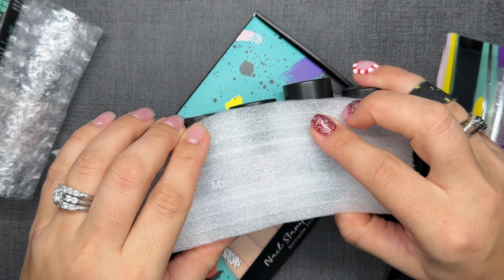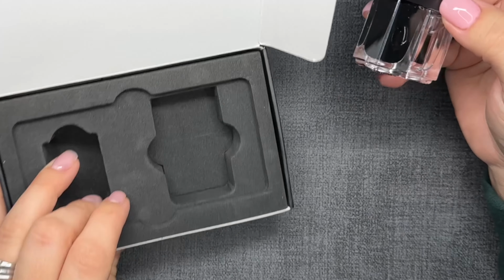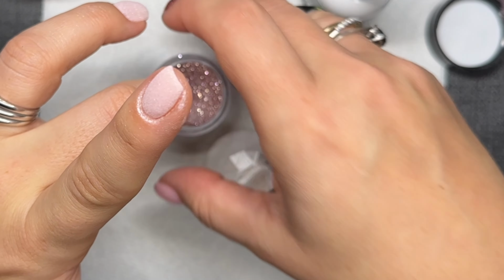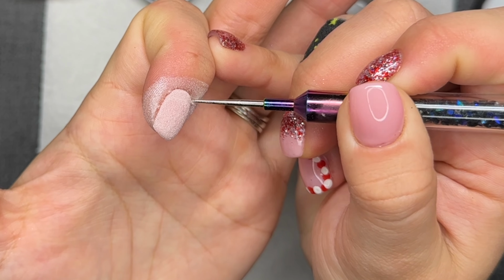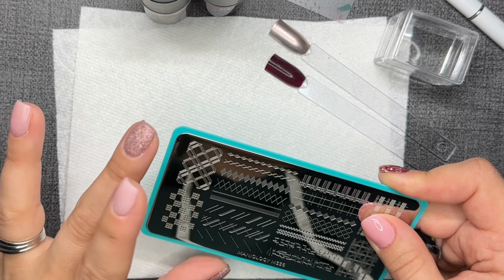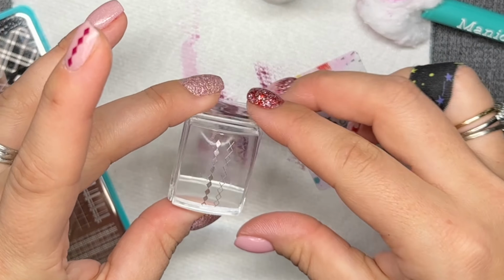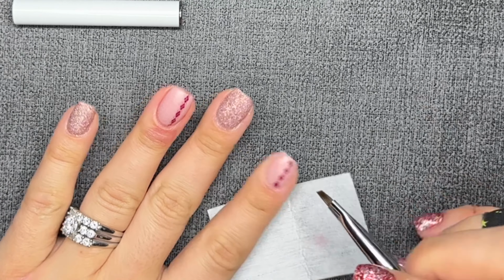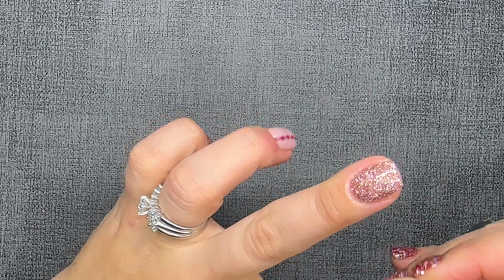Stamping dip nails | Featuring Maniology and ManiBoss Dip Powder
Maniology products shown:
Polish set: Snowflake Waltz
Stamping Plates: Plaid Season M336, Chic Peek Heart of Stone BM-XL476
Pineapple Cotton Grabber
Angled Precision Brush #105
Brushwork Nail Stamping Starter Kit

✨ Products Used ✨

✨ Liquids: ManiBoss | Dip Base, Activator, Gel Base, Gel Top

✨ Stamping: Maniology | Polish: Soldier (B227) - deep plum, Magic Hour (B229) - sparkling champagne | Stamping Plate: Plaid Season M336